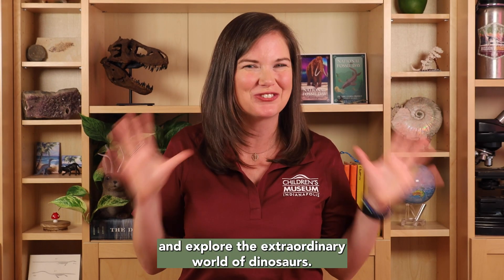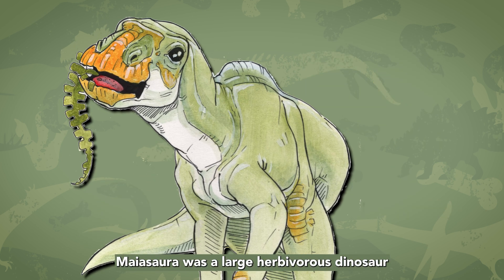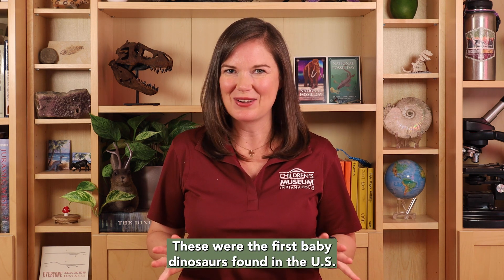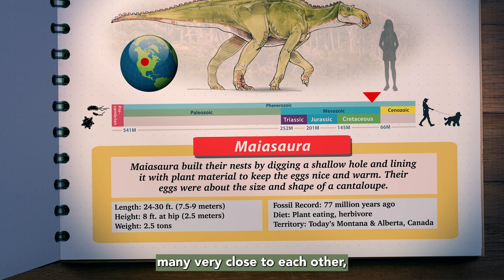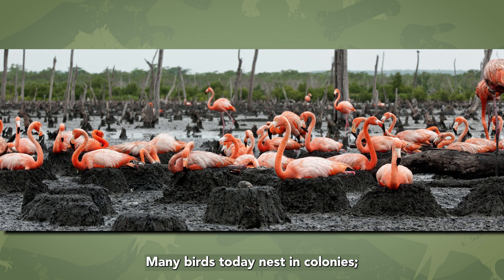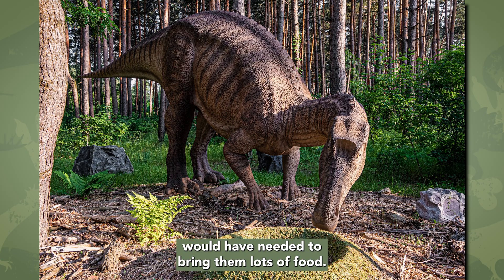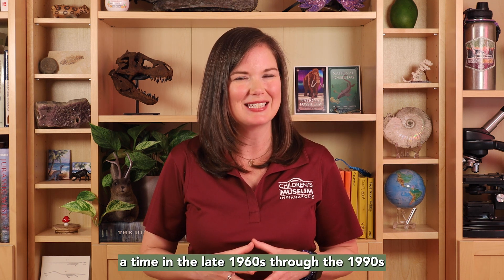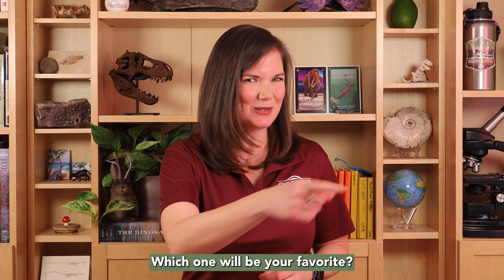Dinos A to Z, M is for Maiasaura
M is for Maiasaura!

Maiasaura built their nests by digging shallow holes and lining them with plant material to keep their eggs nice and warm. The babies were unable to leave to nest after they hatched so they did rely on their parents for feeding time.